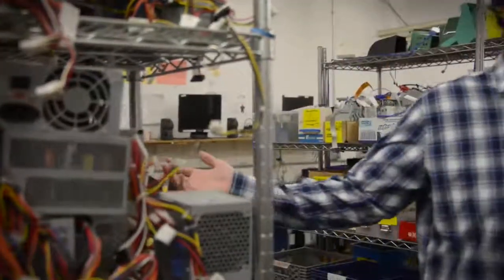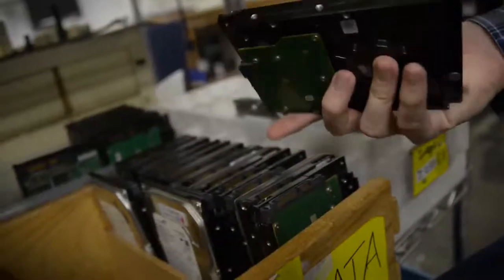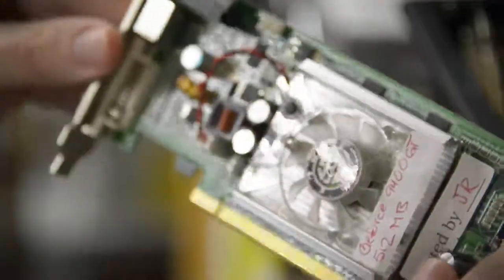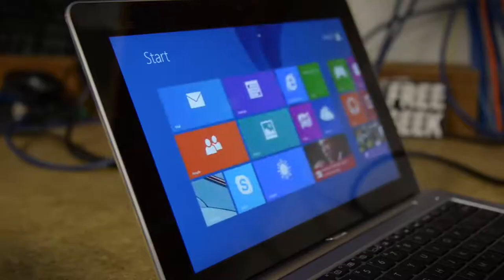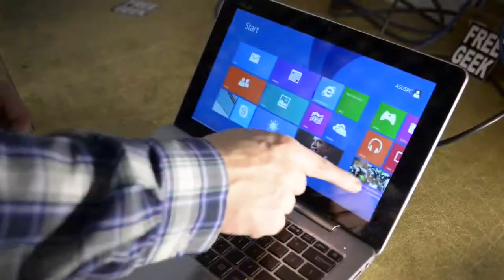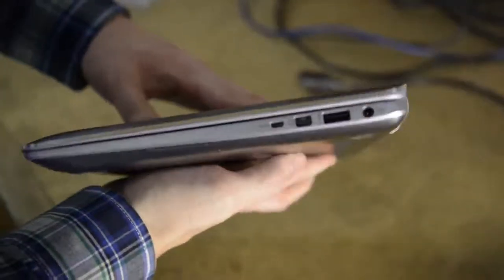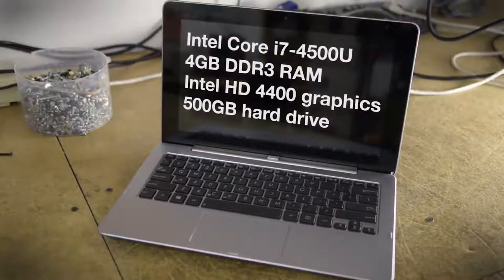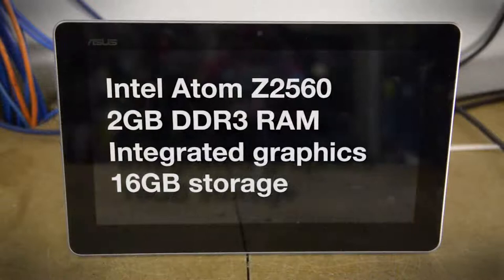Hands on: Asus Transformer Book Trio TX201LA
The Trio is the result of three years of creative thinking and innovation from Asus, and in some ways it's an excellent device. Transitioning from Android to Windows is easy, and the hardware paired with each OS is quick enough to provide an enjoyable experience.